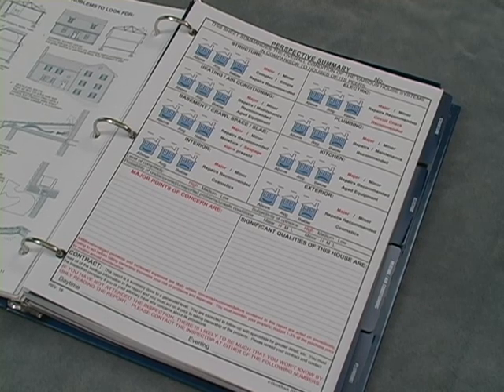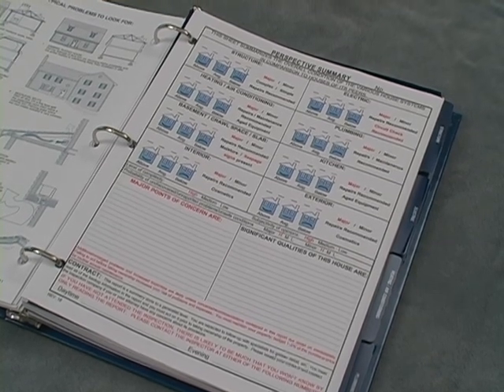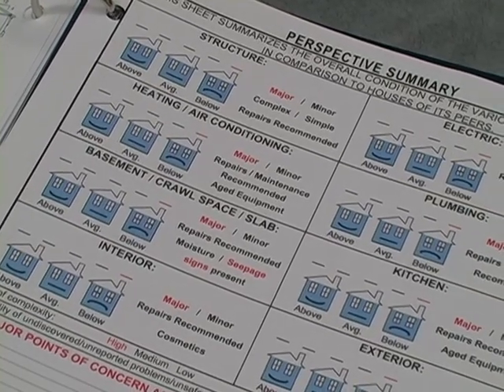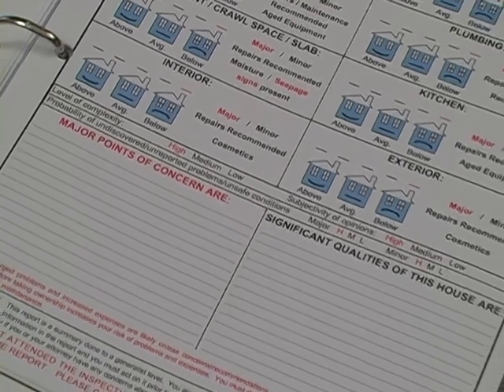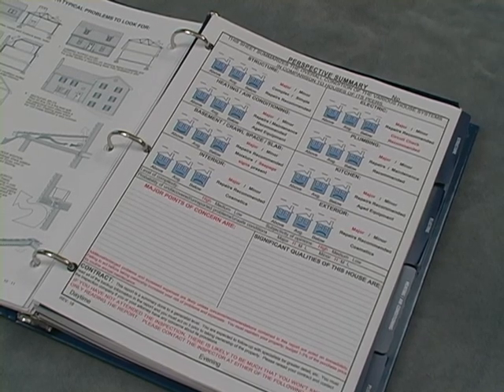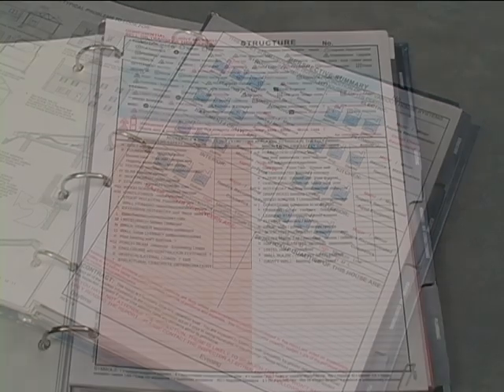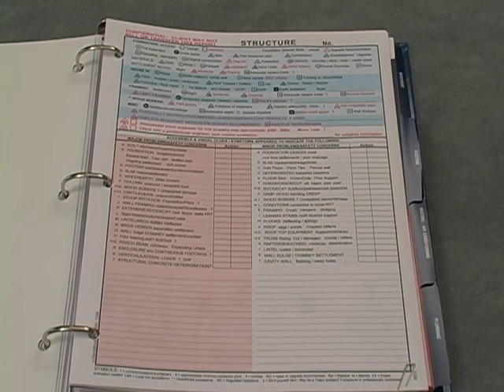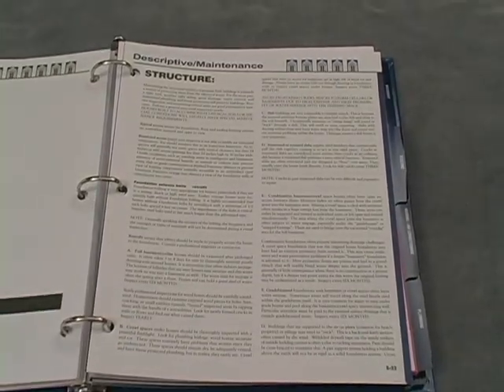HomeBook Home Inspection - What To Expect...